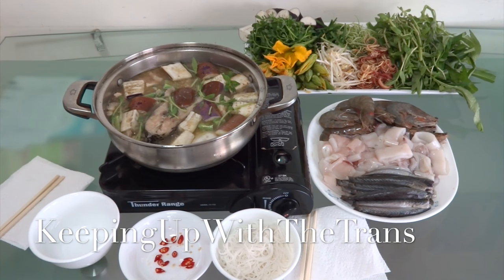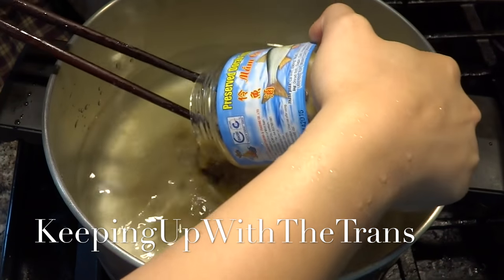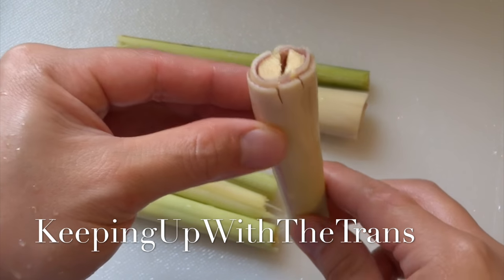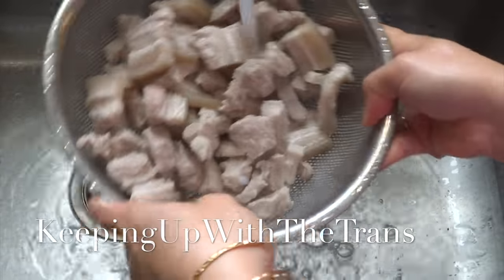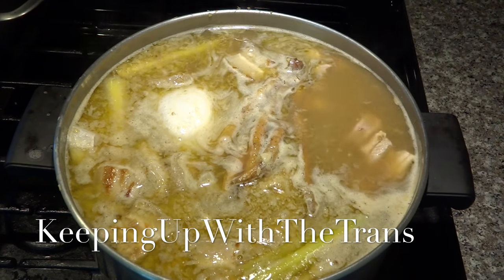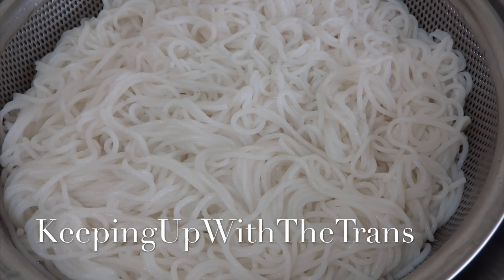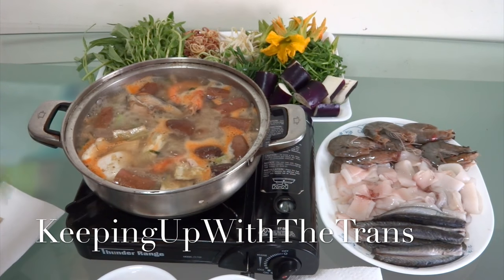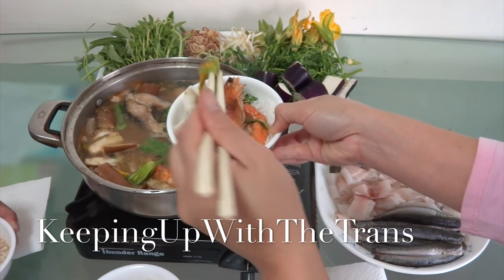Lẩu mắm | Fermented fish hotpot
Ingredients:
2 pounds of fresh chicken bones to make 1.5 liters of the broth.

1 jar of mam ca linh cook with 2 liters of water until you no longer see the meat. Then add  to this pot 1.5 liters of the chicken broth, 1 liter of water,  3 cups of coconut soda or fresh coconut juice, 10 table spoon of mam ca sac xay, and 3 teaspoon of sugar.

2 long stalks of lemon grass and cut them into 3-5 inches long.

1 small bunch of rhizome or ngai bun

1.5 pounds of pork belly fried with 3 table spoon of cooking oil,  4 cloves of chopped garlic,  and 1 cup of chopped lemon grass.

Different kind of fish: Goby fish(ca keo) ca phi, ca bong lay,  ect.
1 pound of shrimp with head

1.5 pounds of fresh squid

Serve with many kind of vegetables: Eggplants, Chinese water spinach, rau dang, banana blossom, bean sprout, chives, pumpkin flowers, bitter squash(kho qua), ect.

Vermicelli rice noodle